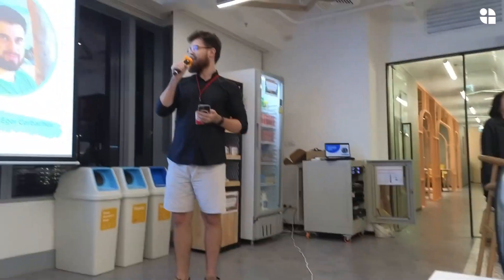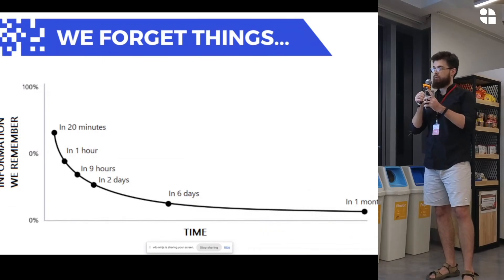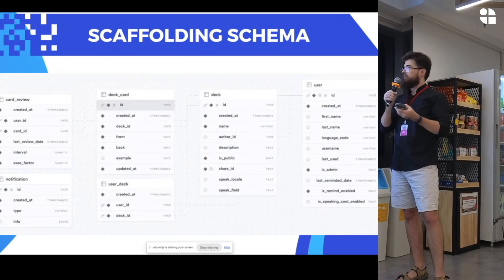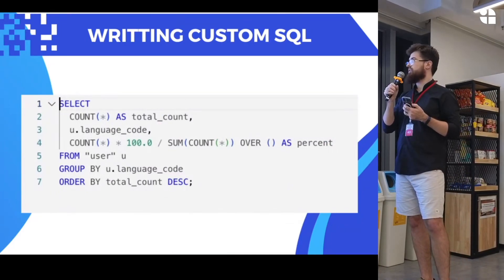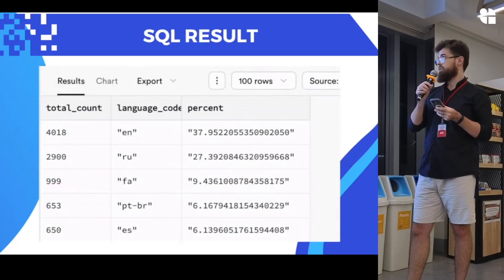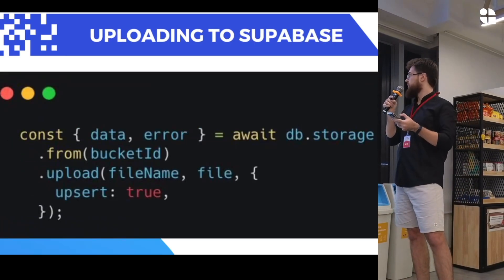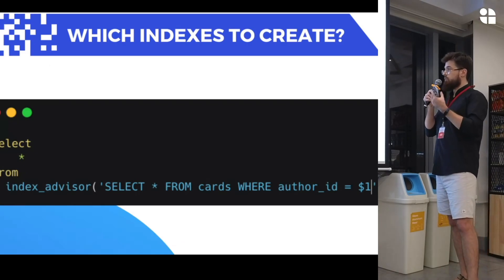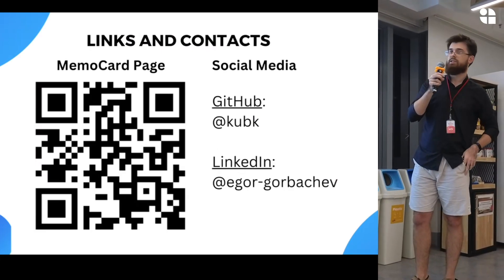Supabase Real-world Production Example by Egor Gorbachev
Learn how Egor Gorbachev, a full-stack developer, known for his contributions to popular open-source projects such as MobX, leverages Supabase to build and scale a real-world application. This talk goes beyond theory, offering practical insights into using Supabase's features for database schema design, SQL query optimization, file storage, and performance tuning. Discover how Supabase can streamline your development process and empower you to build and manage your projects efficiently, even as a solo developer. See how this developer built a spaced repetition learning application with Supabase, handling thousands of daily requests and active users. Gain valuable tips and techniques for maximizing the potential of Supabase in your own projects.

0:00 | Introduction and the Power of Building Your Own Projects
0:44 | The Forgetting Curve and the Spaced Repetition App
1:23 | Building with Supabase: A Real-World Example
1:40 | Supabase Dashboard and Project Usage Statistics
2:07 | Understanding the Forgetting Curve and Spaced Repetition
3:27 | Building the Spaced Repetition App with Supabase
4:07 | Creating Database Schema with Supabase's User-Friendly Interface
5:09 | Using the Supabase SDK and Automatic Type Generation
6:56 | The Power of SQL and Relational Data in Supabase
8:00 | Leveraging AI for SQL Query Generation within Supabase
10:01 | Storing Files with Supabase Storage
10:54 | Optimizing Your Supabase Database with Indexes
12:17 | Understanding Index Performance Tradeoffs
13:01 | Identifying Index Needs with PostgreSQL Extensions
13:50 | Summary of Key Supabase Features and Benefits

Event: Supabase Meetup Bangkok 1.0

Recorded and published by Creatorsgarten.

For reuse of this video under a more permissive license please get in touch with us. The speakers retain the copyright for their performances.